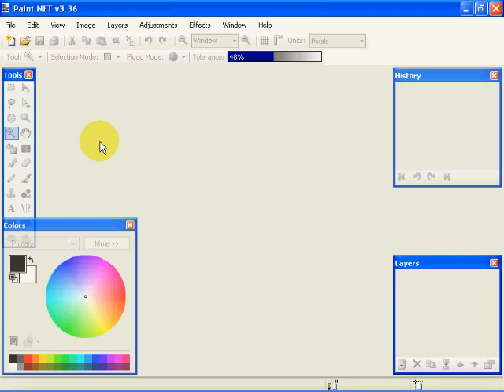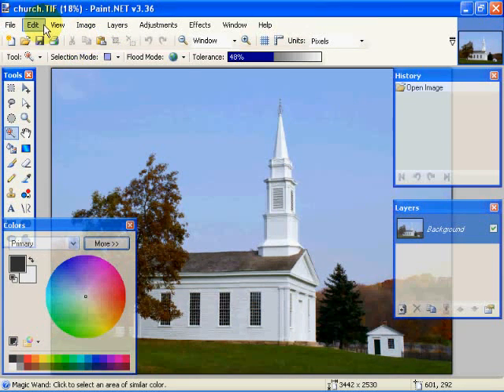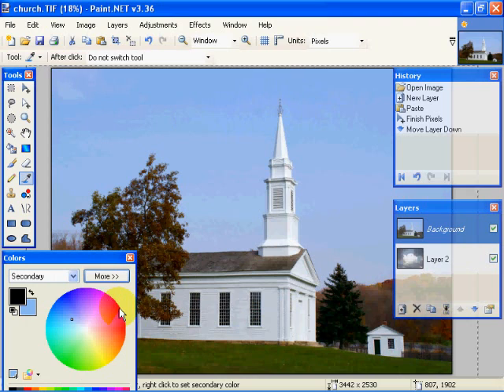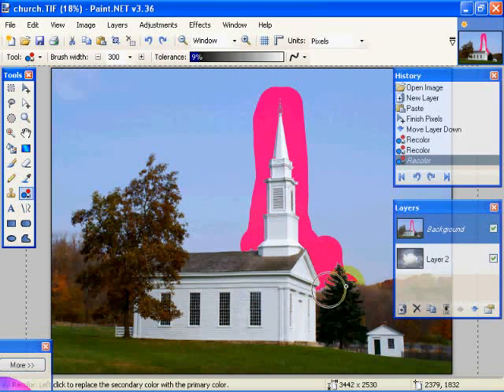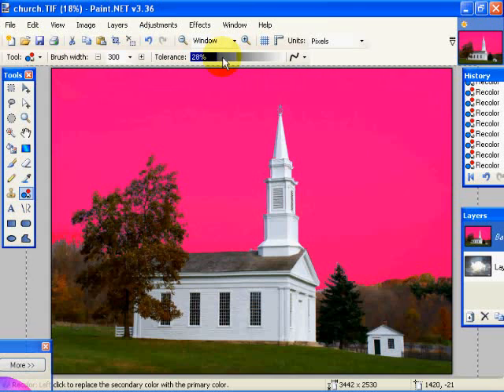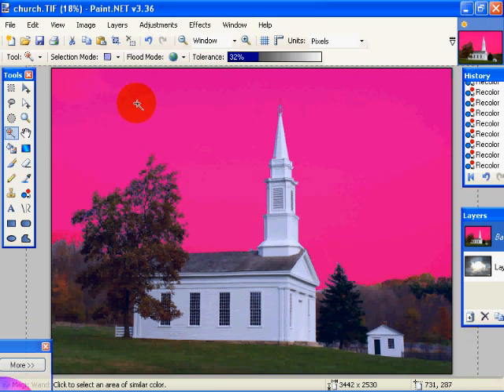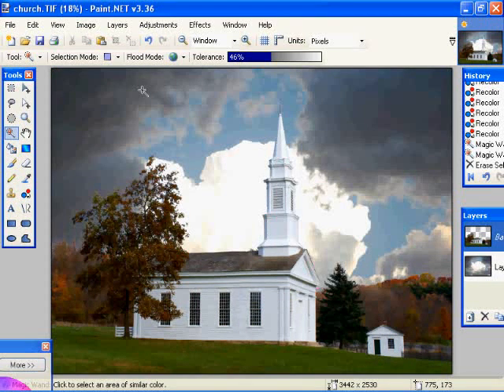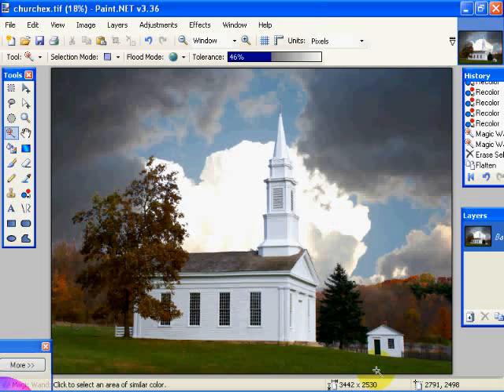PAINT.NET TUTORIAL on First Three Tools in Paint.Net Color Picker, Recolor, and Magic Wand Tools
Fotolinq's Video on First Three Tools in Paint.Net Color Picker, Recolor, and Magic Wand Tools. We use these tools in an example to replace a sky in a picture,